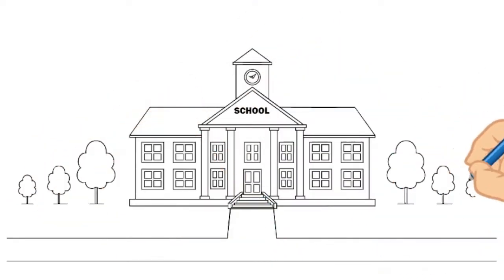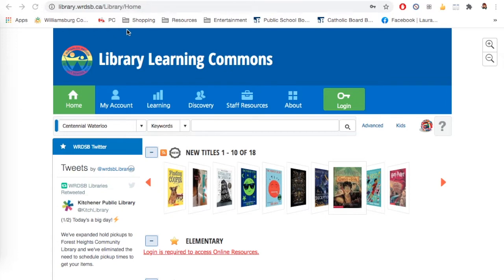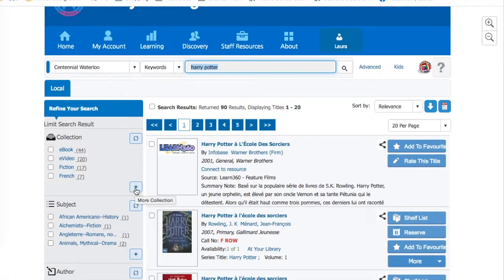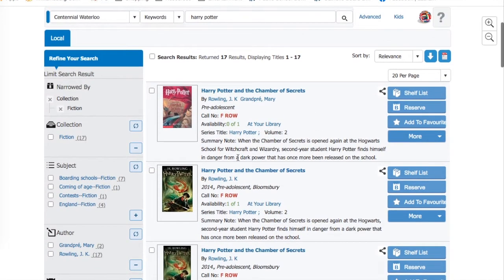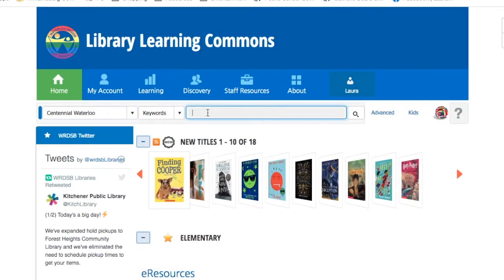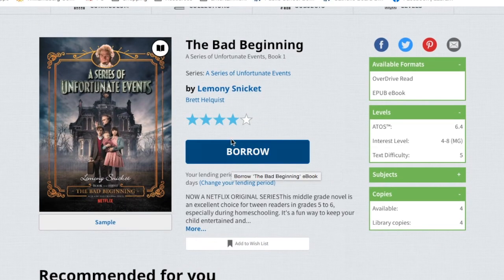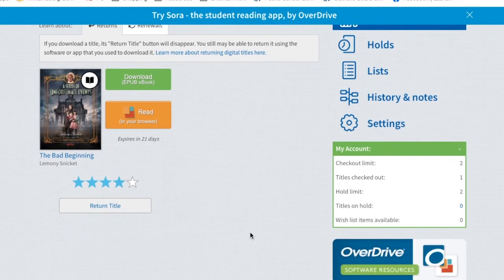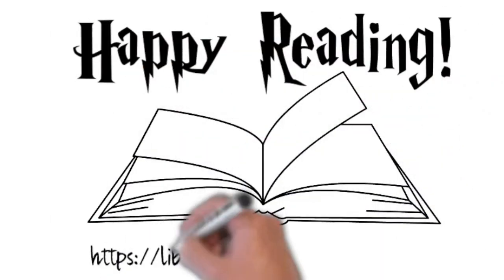WRDSB Reserving a Book & Reading a Book Online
This video shows students of the Waterloo Region District School Board how to reserve a book and how to read a book online!